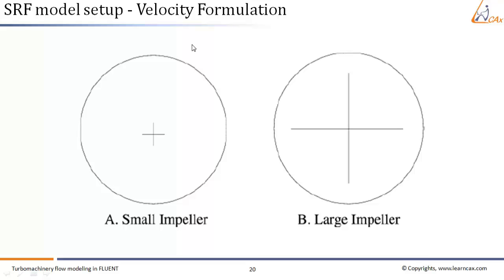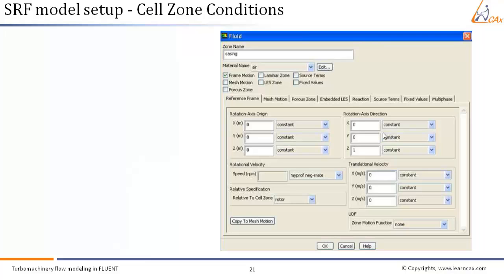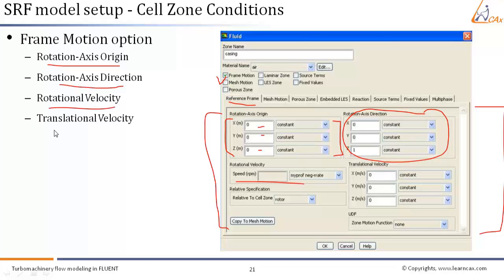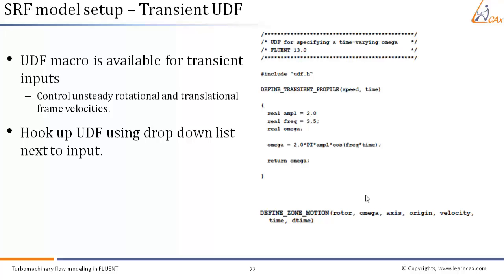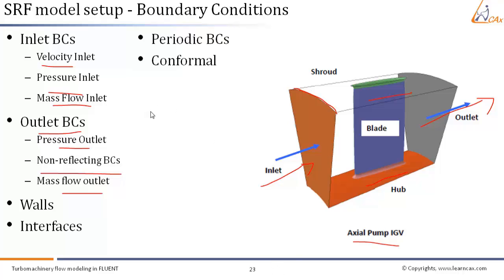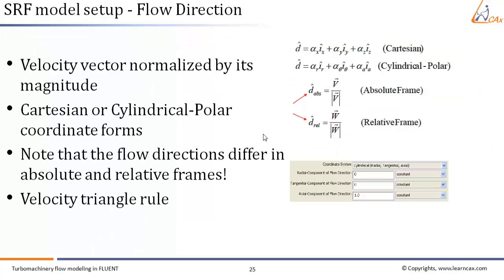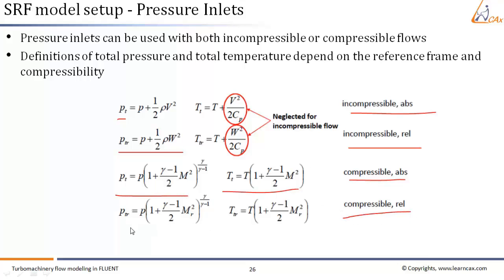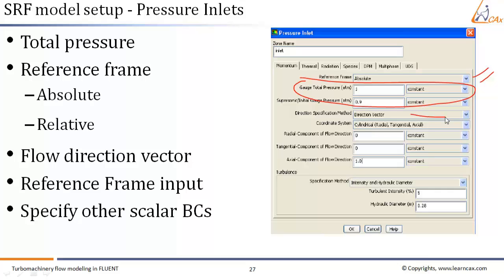EHF CF RT FUY 4